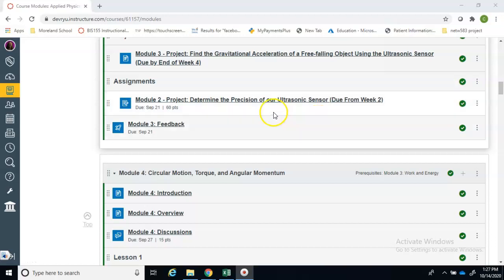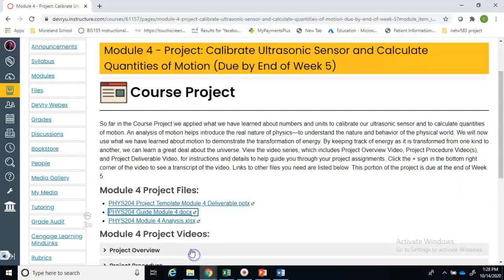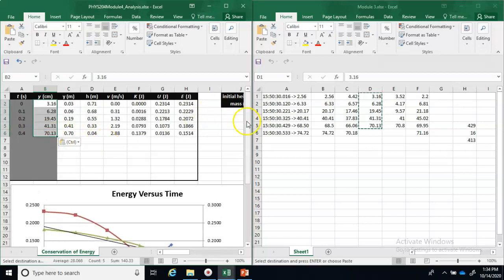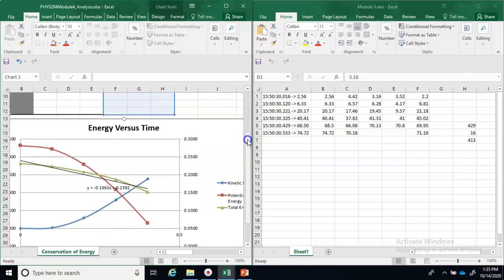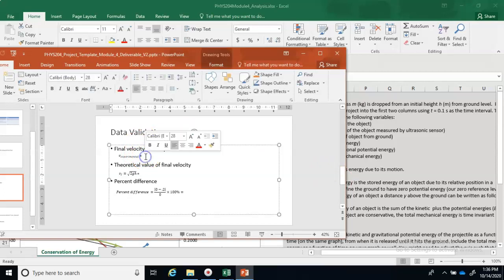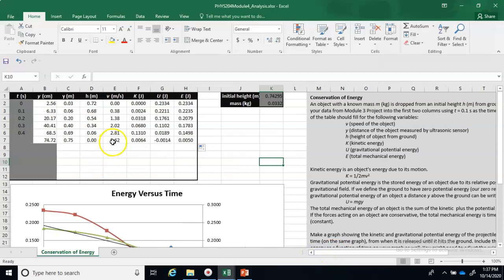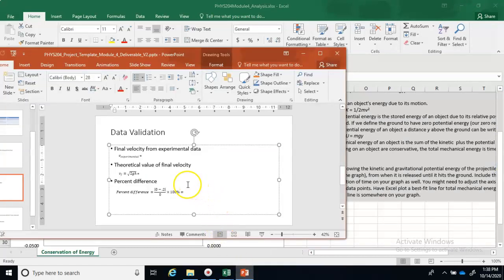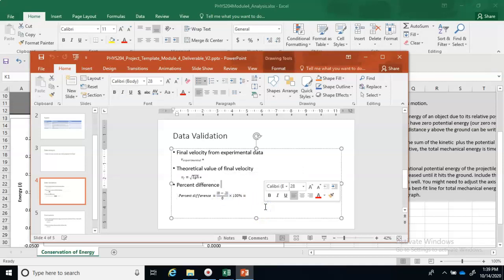PHYS204 Module 4 Project